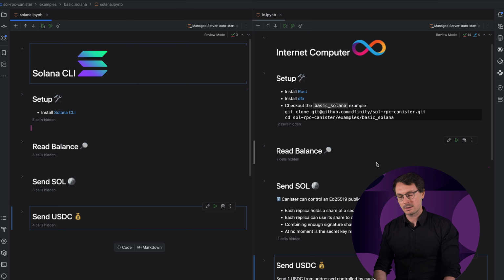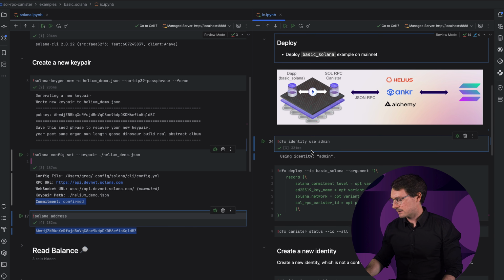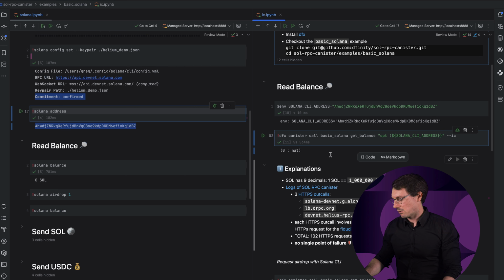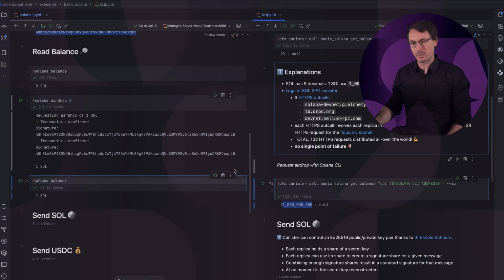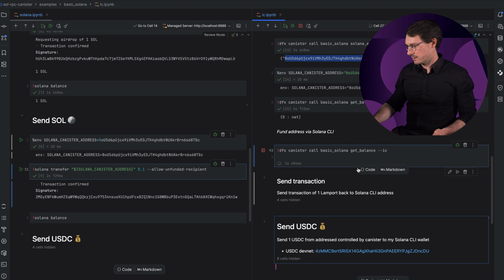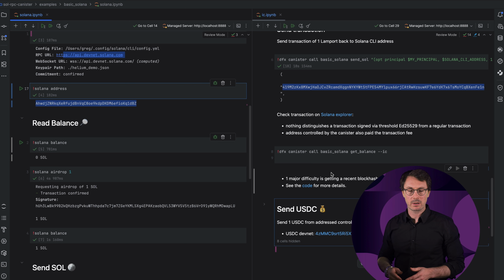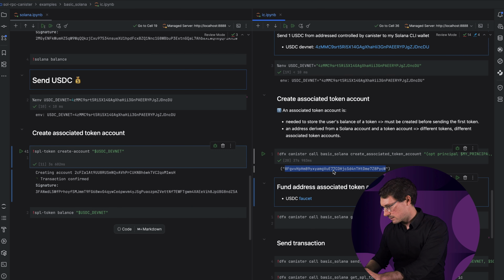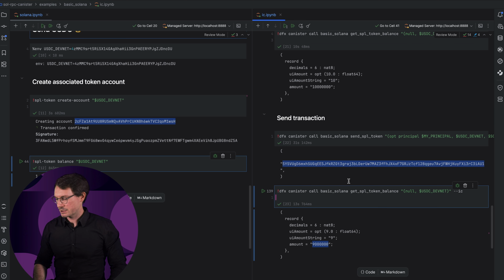Control Solana Assets from the Internet Computer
See how an Internet Computer smart contract (canister) interacts with the Solana blockchain in three powerful ways. In this cross-chain demo, Gregory from the DFINITY Foundation shows how canisters can:

✅ Read Solana account balances directly from the blockchain
✅ Send SOL (Solana’s native token) from a canister to a Solana wallet
✅ Transfer SPL tokens (like USDC) from the Internet Computer to Solana

This demo showcases the power of cross-chain interoperability between the Internet Computer and one of the highest-volume blockchains, Solana.

00:00 – Intro & What You’ll Learn
01:20 – Solana + Internet Computer Setup Overview
03:00 – Deploying the Canister
05:30 – Creating Solana & IC User Identities
06:30 – Reading Solana Balance from a Canister
08:30 – Requesting an Airdrop for Test Tokens
09:50 – Understanding Threshold Signatures
11:00 – Sending SOL from Canister to Solana Address
13:05 – Verifying Transaction on Solana Explorer
14:00 – Sending SPL Tokens (USDC)
15:50 – Using USDC Faucet & Checking Balances
16:50 – Transferring USDC from Canister
17:30 – Demo Wrap-up & Additional Resources

New to the Internet Computer?

ICP enables you to build anything without traditional IT and Big Tech. It hosts decentralized serverless compute that's simpler, immune to cyber attack, unstoppable, and controllable by DAOs. Create web3 social networks and media, socialfi, games, multi-chain dapps, Al, or an enterprise app. The internet is evolving.